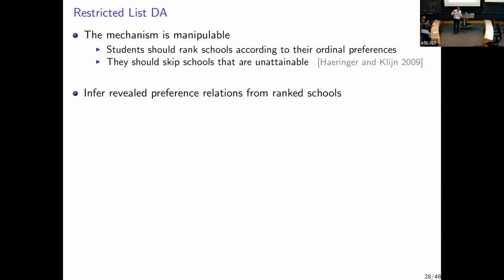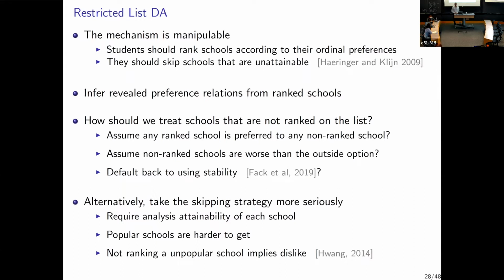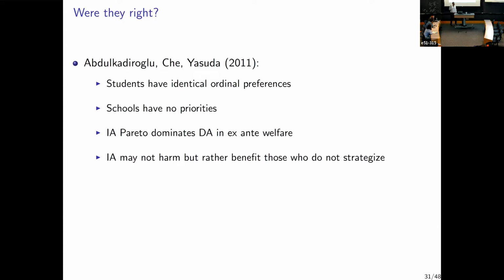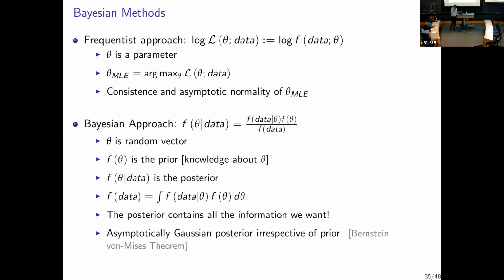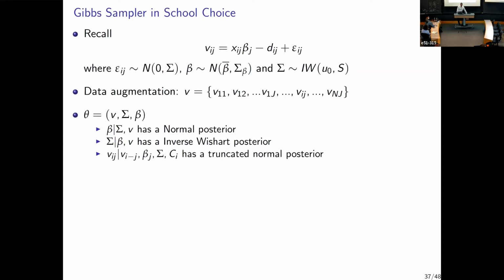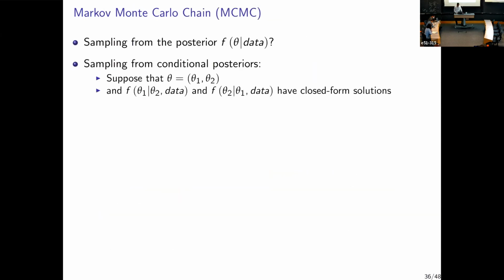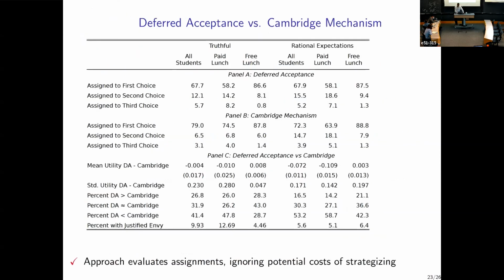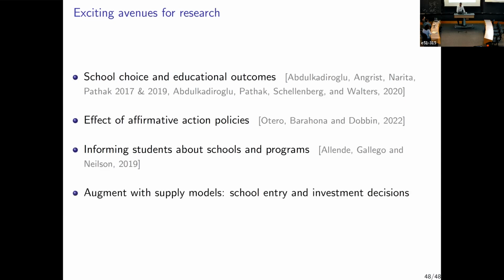12 Empirical Models of School Choice II | Paulo Somaini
12 Empirical Models of School Choice II | Paulo Somaini
DSE 2022 MIT, 17 August 2022